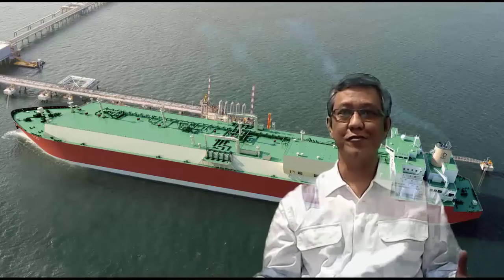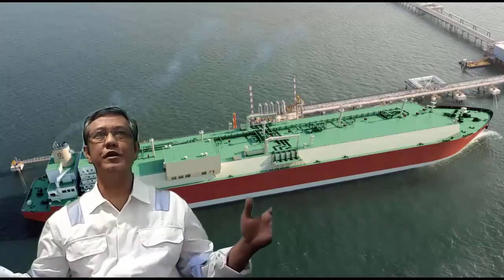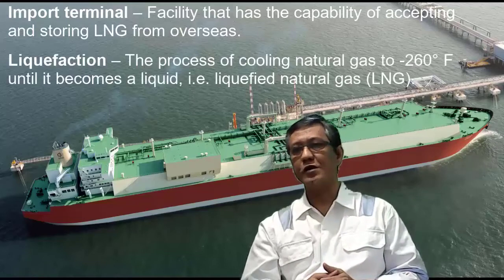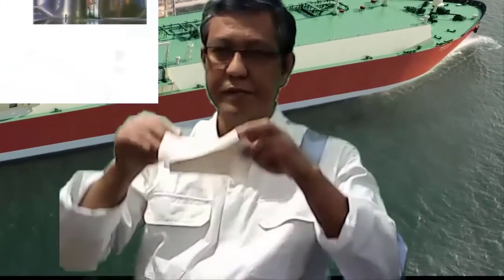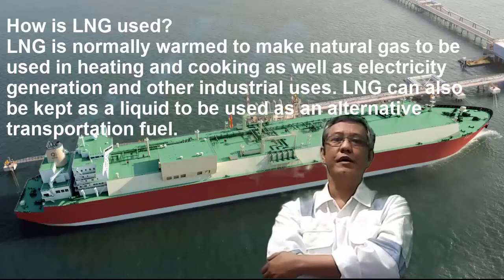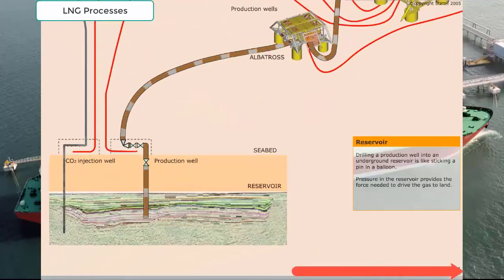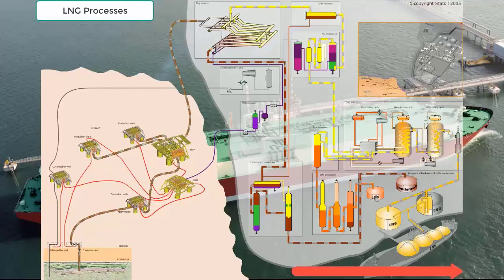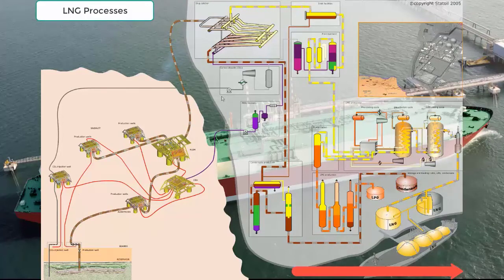What is LNG? from a Seafarer onboard Gas Carrier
LNG - Liquified Natural Gas general information, usage, processes and industrial application topics.